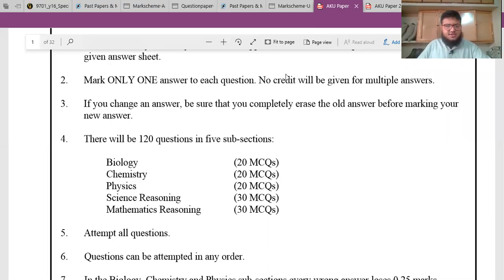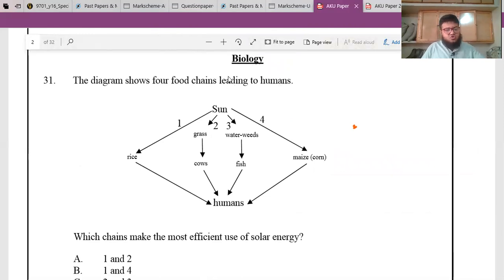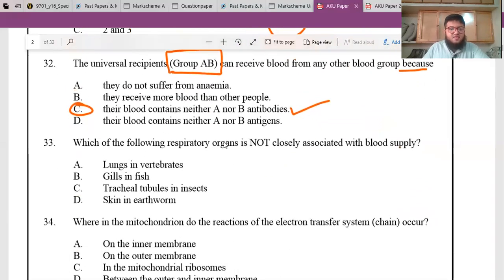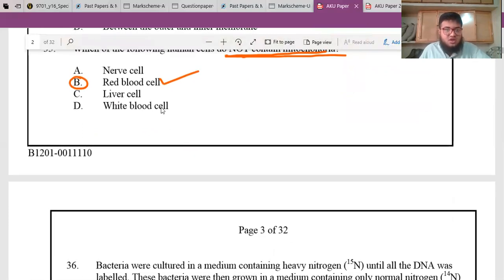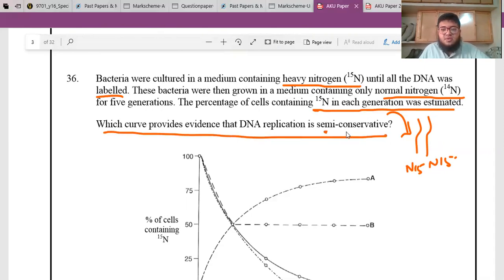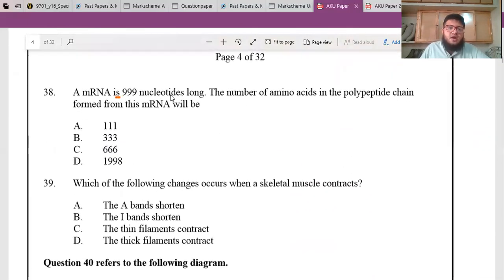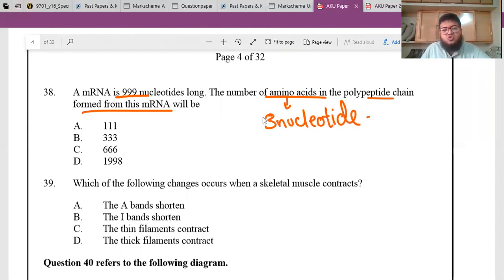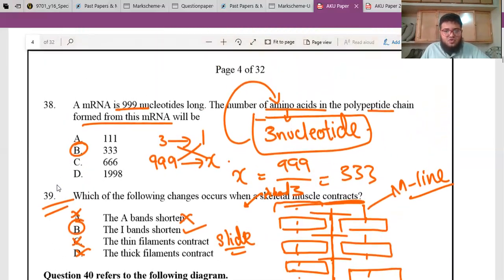AKU past papers 2012 (BIOLOGY SECTION part 1)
In this video, I solve the entire Biology section of AKU past papers. Its important for every student to solve such papers if they want to clear the AKU exam.